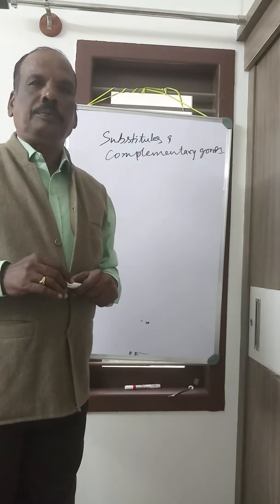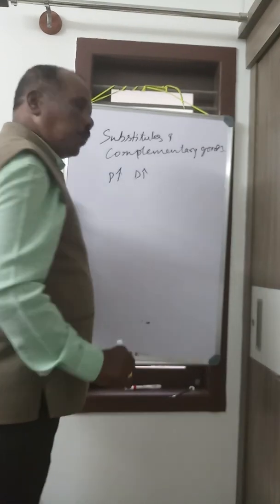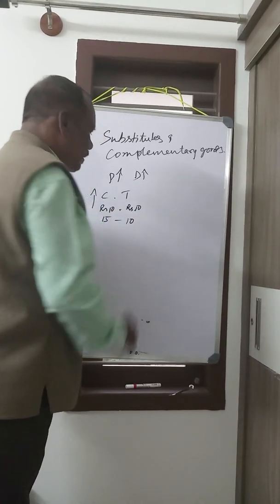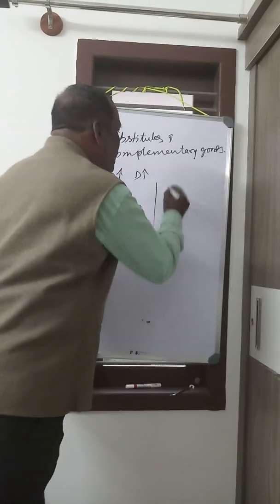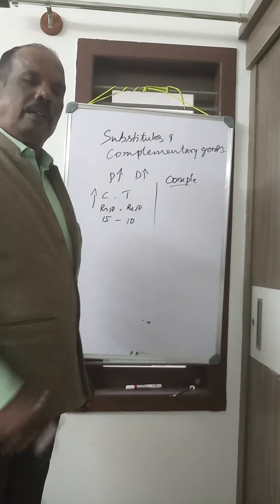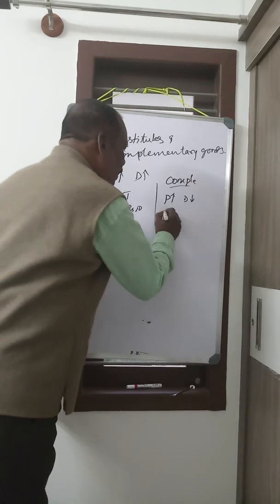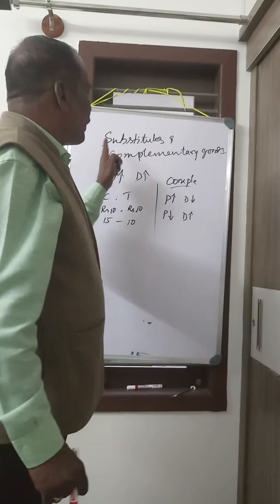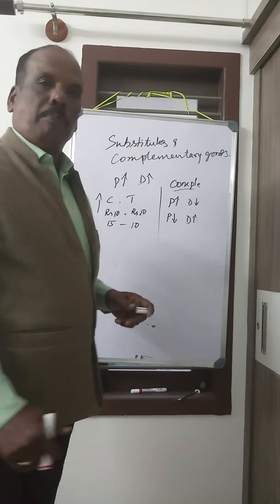2nd pu-economics-questions and answers-CV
Substitutes and complementary goods